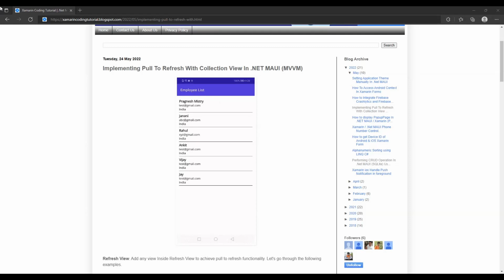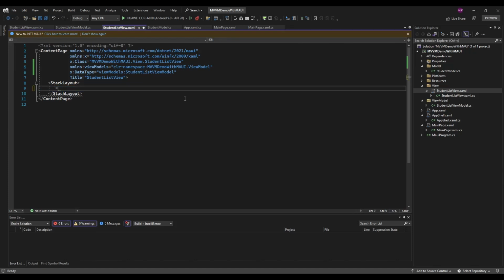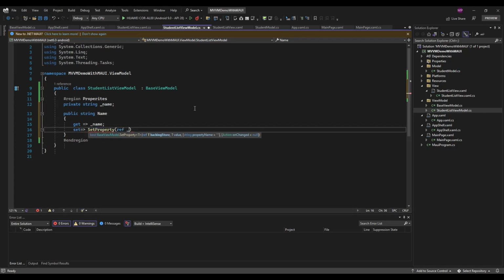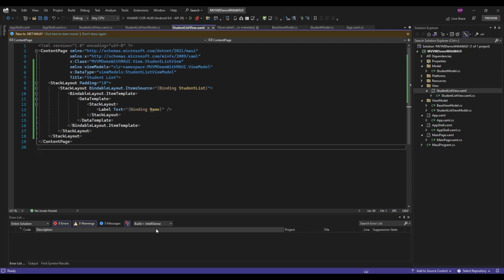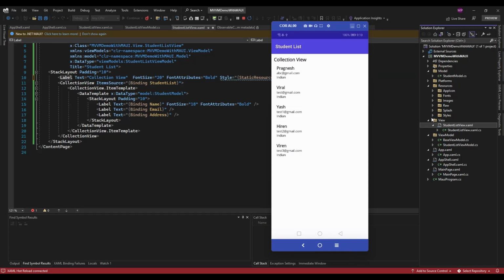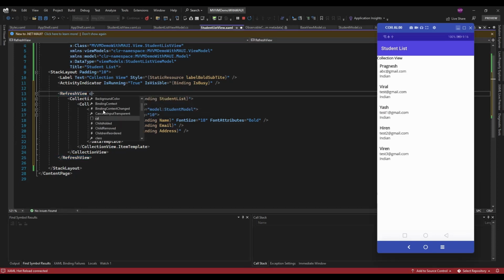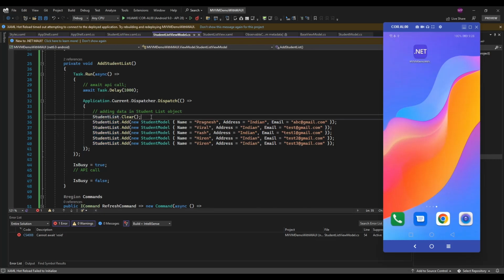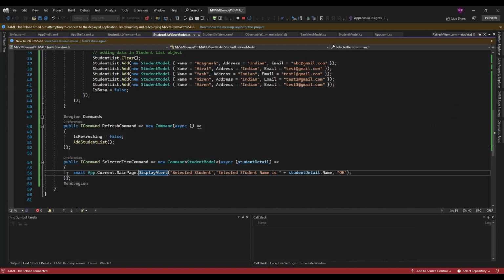Implementing Data Binding and MVVM Basics In .NET MAUI (Collection View, Pull To Refresh)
Video About
Implementing Data Binding Basic,
MVVM,
Bindable Layout and Collection  View
Pull To Refresh